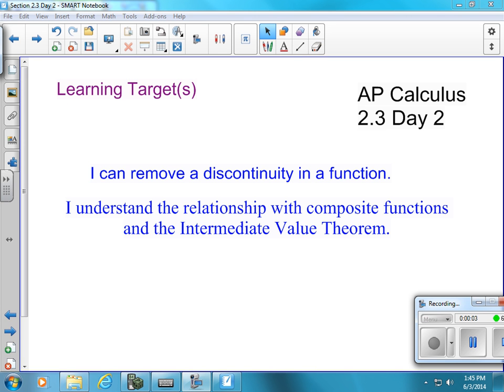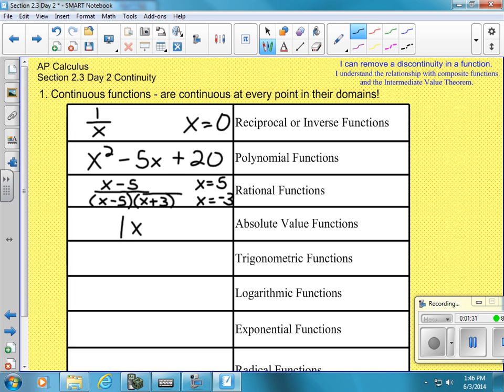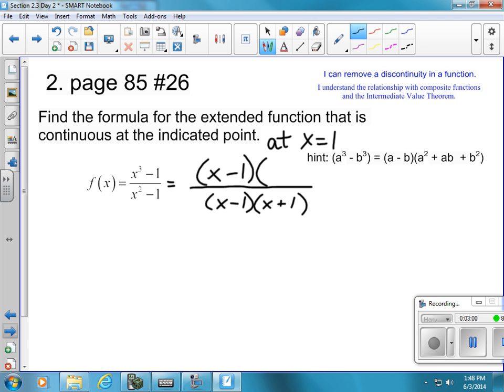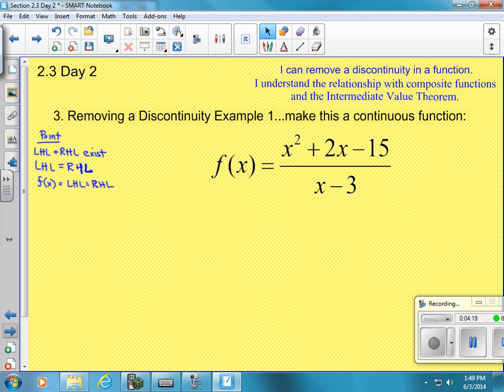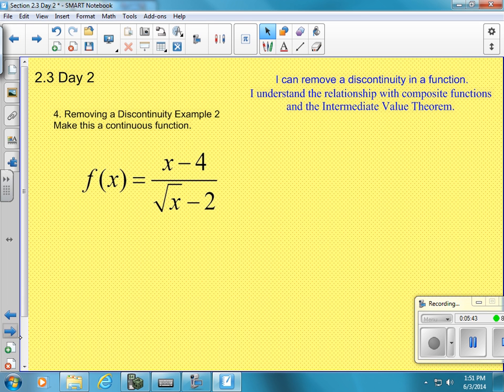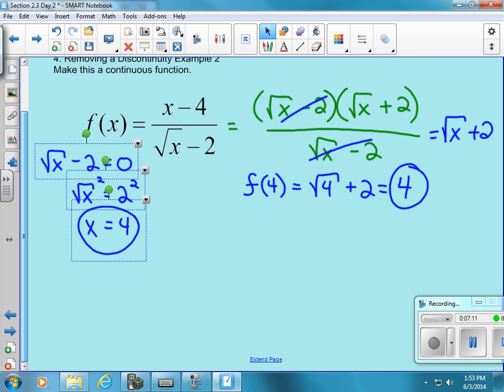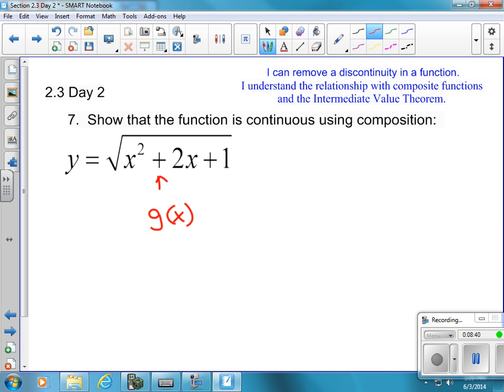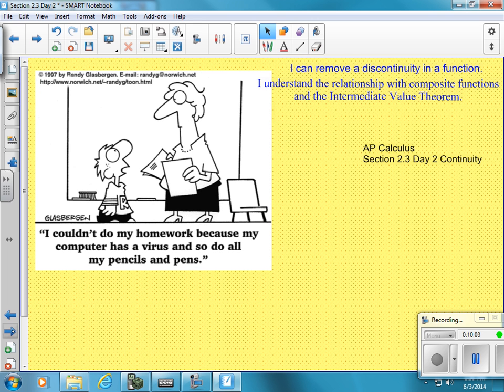2 3 day 2